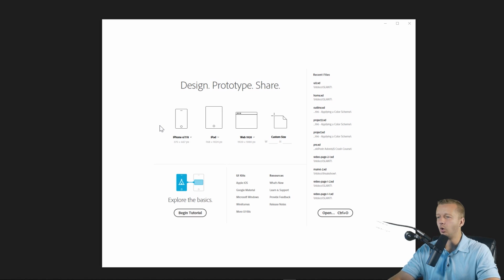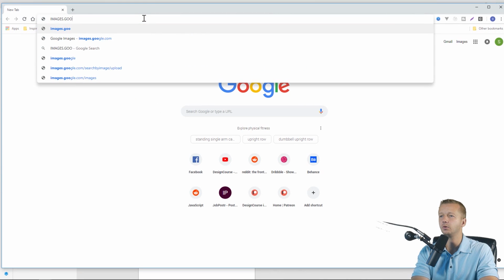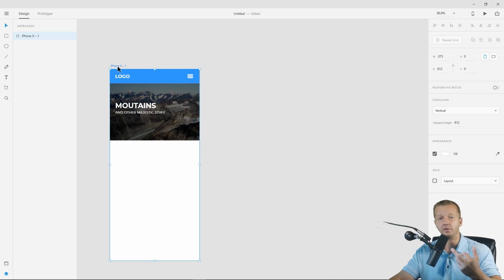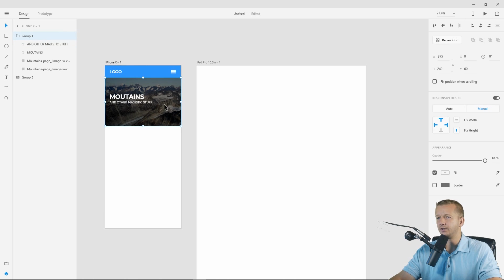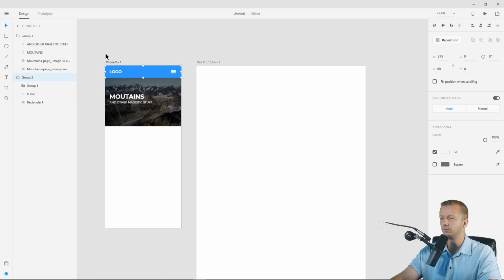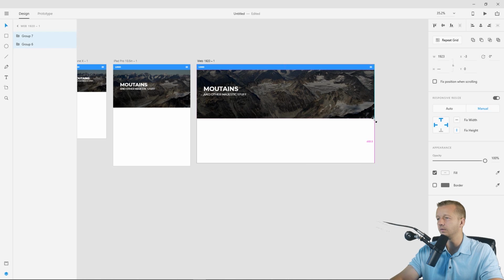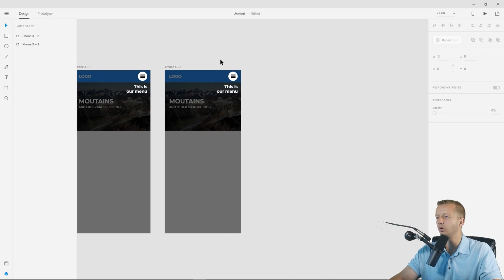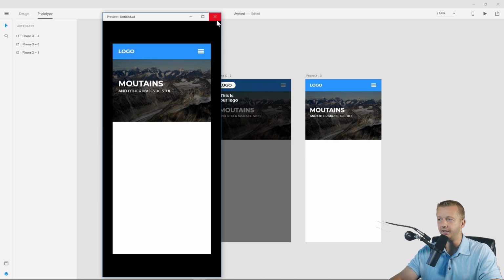New Adobe XD Updates Demo - Responsive Design & Time Triggers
Today's Question: What prototyping tool(s) are you using these days?
Just yesterday, Adobe released a new update for XD (Experience Design), which contains two particularly useful features: Responsive design and a new time trigger for prototyping. I'm going to demonstrate both of these new features from scratch in this video.